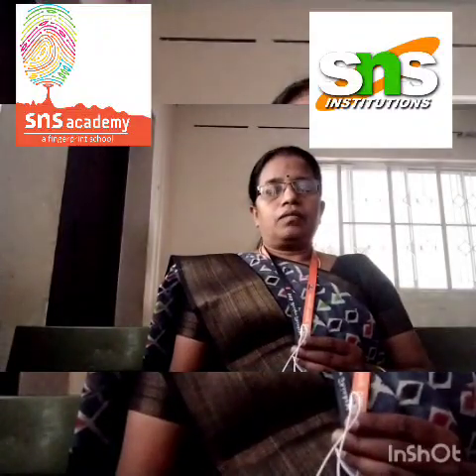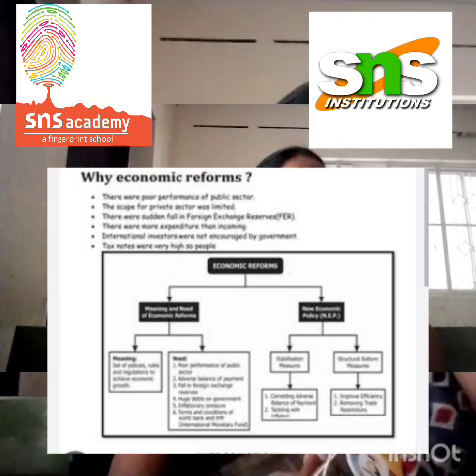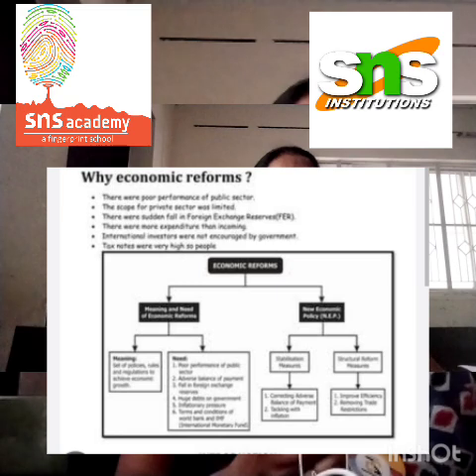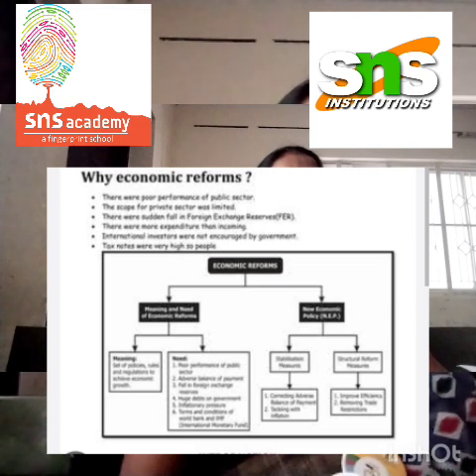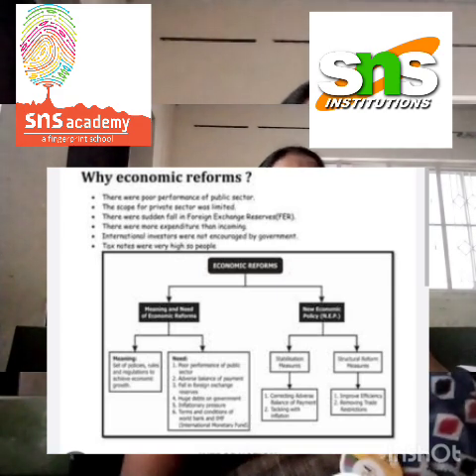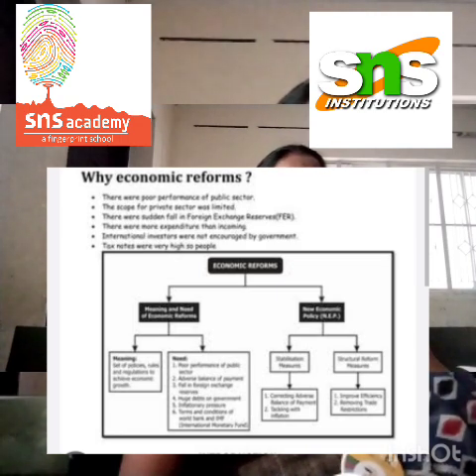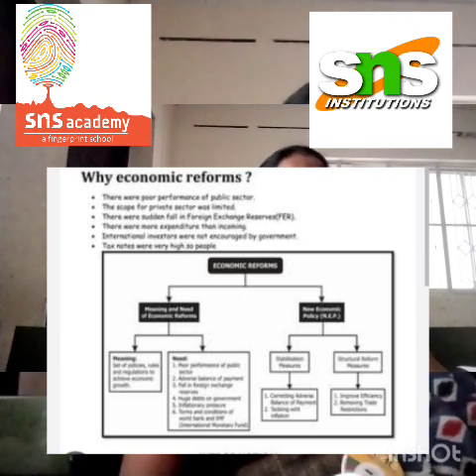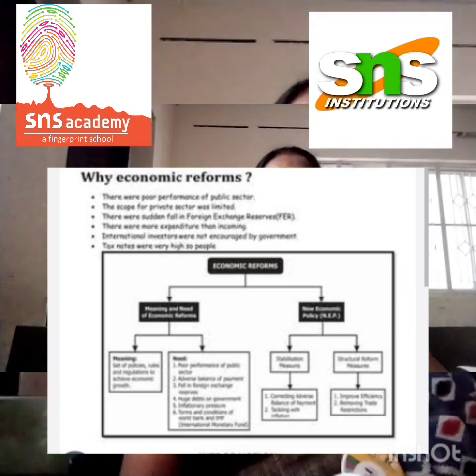snsinstitutions snsdesignthinkers designthinking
why economic reforms